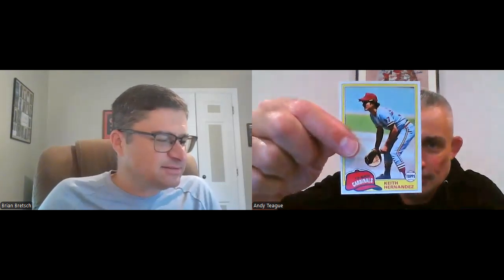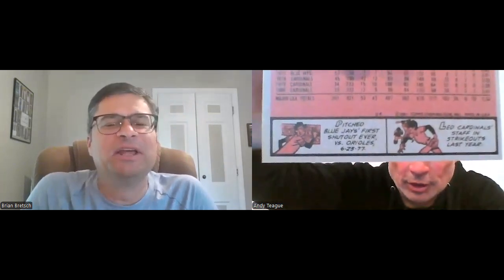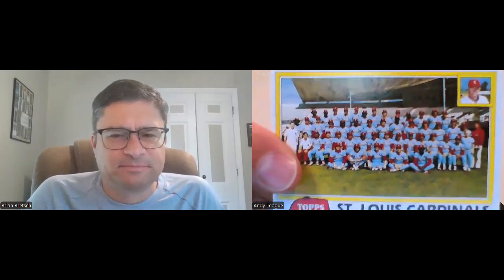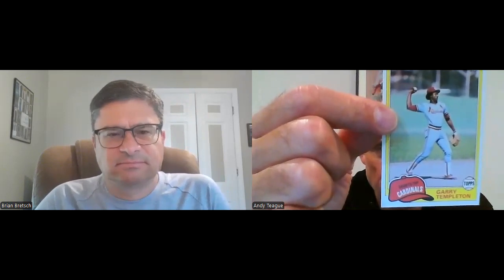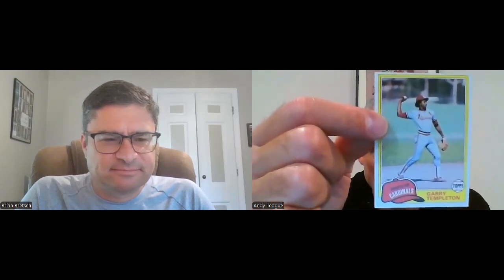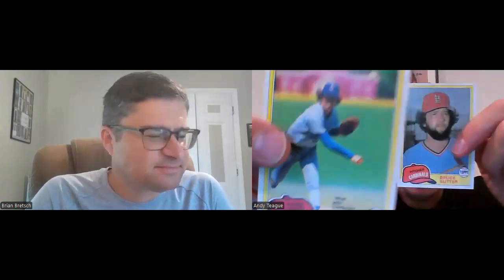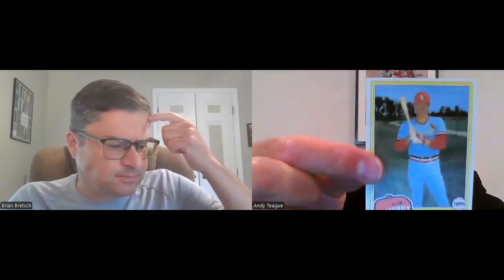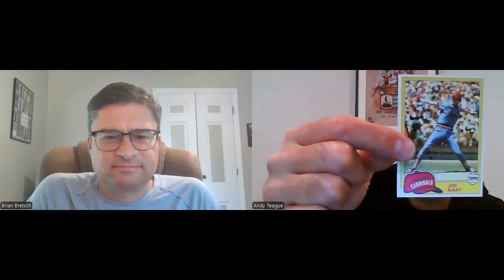1981 Topps (St. Louis Cardinals)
It's 1981and the 30th year of Topps.  Brian and Andy take a look at this solid entry from Topps.  Fair Warning (Van Halen reference) competition is on the horizon with entries from Donruss and Fleer this year as well.